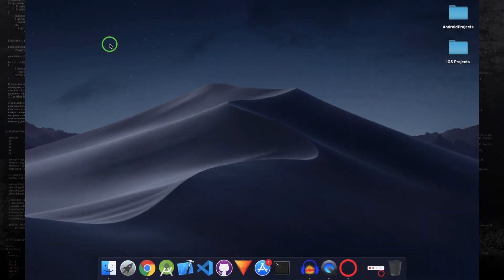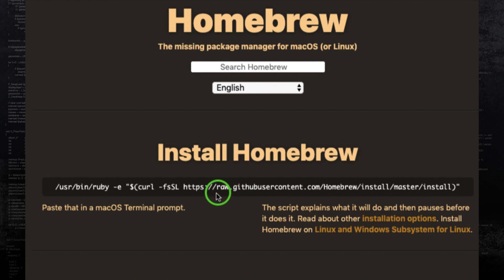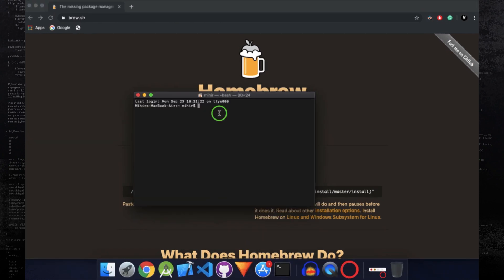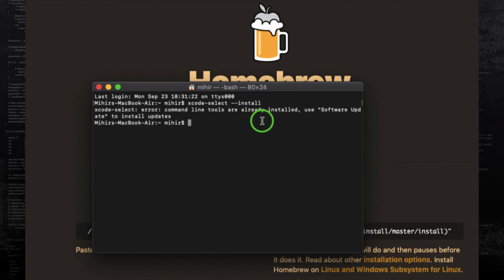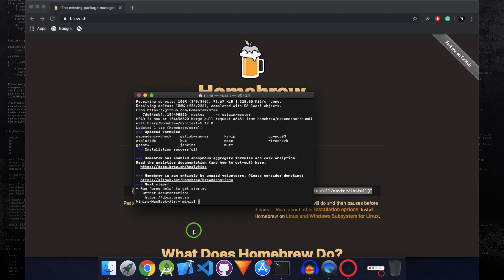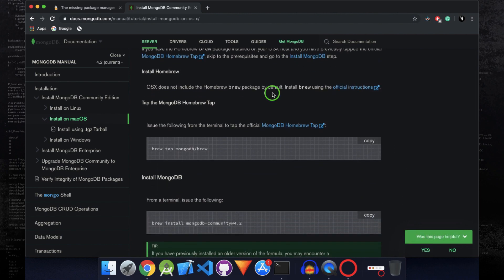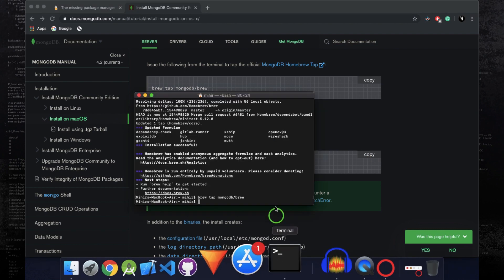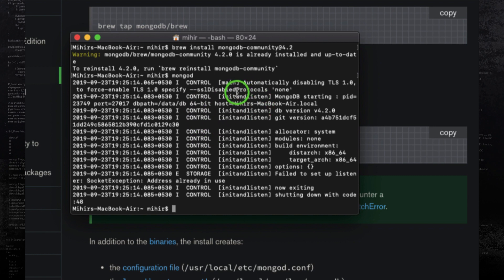How To Install MongoDB On MacOS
In this video, I will show you how MongoDB is installed on a macOS